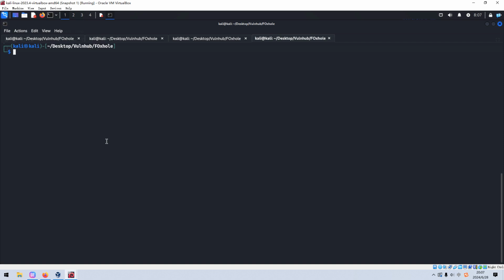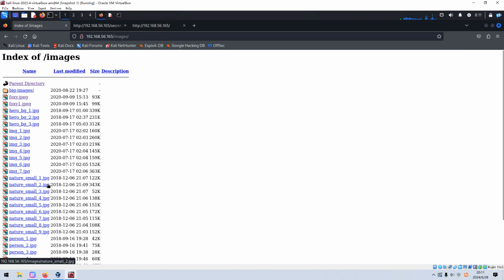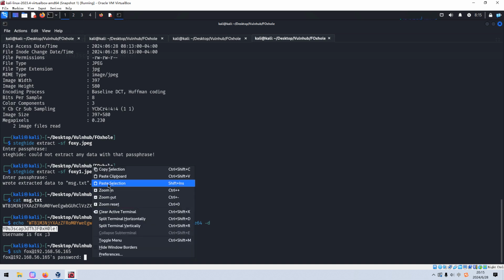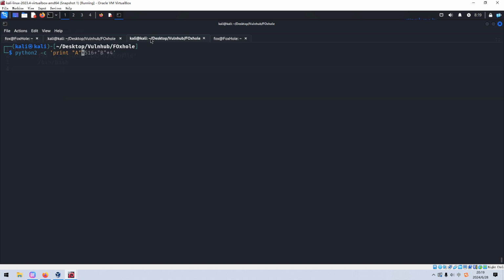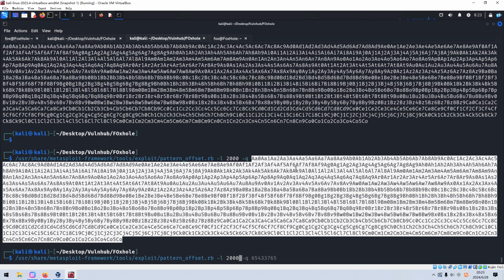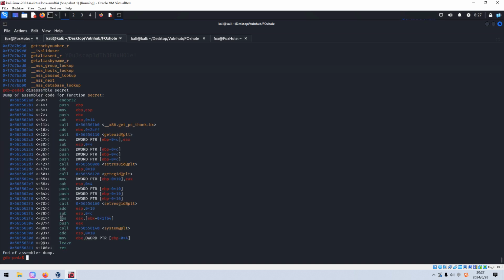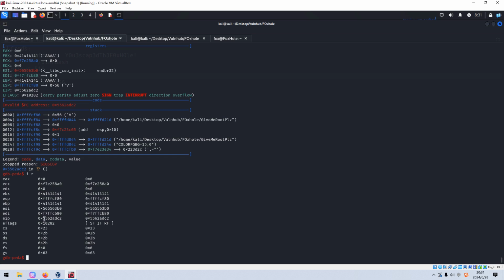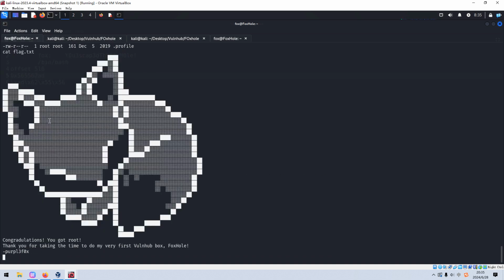Cyber Security | Ethical Hacking | Pentesting Lab | Vulnhub | Walkthrough | Foxhole 1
Virtual Machine Name: FoxHole: 1.0.1
Tips:
1. I hope you can view this video. I made the video with efforts.
2. Buffer overflow attack techniques. (Spiking, Fuzzing, Offset Location, Exploitation)